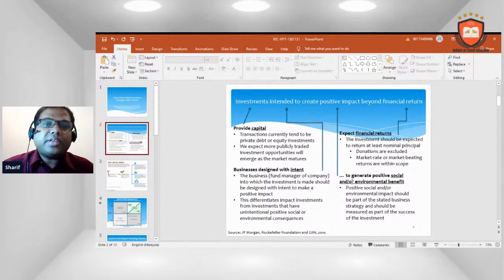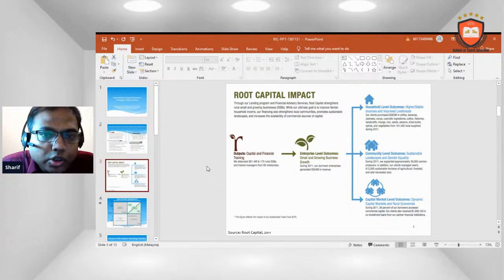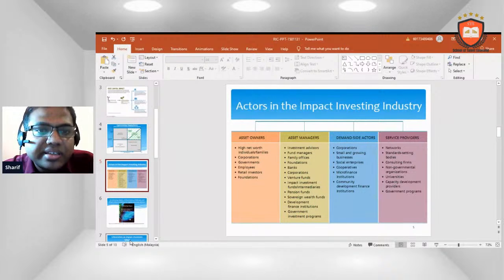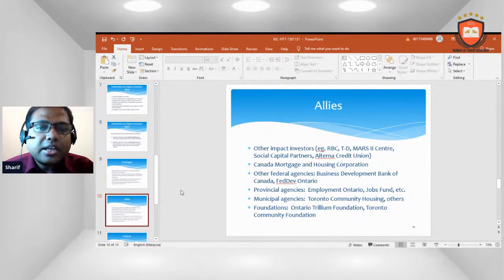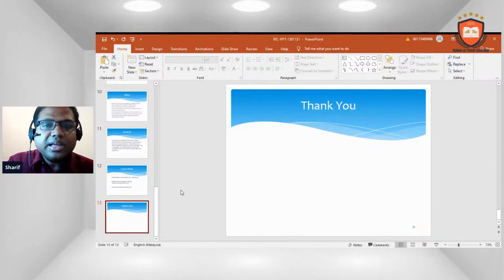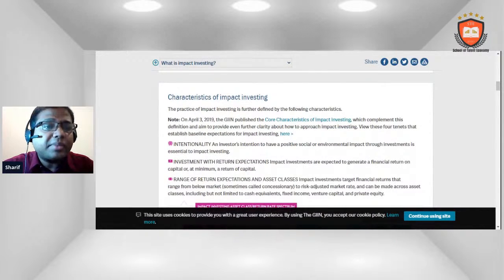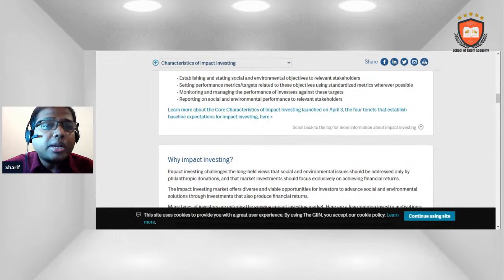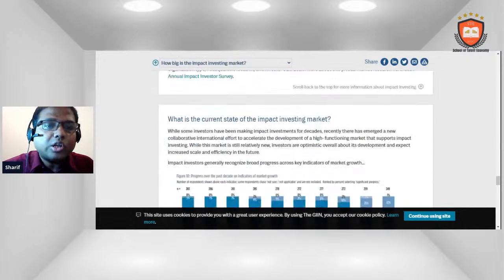Post Covid Economic Impact-Episode 40